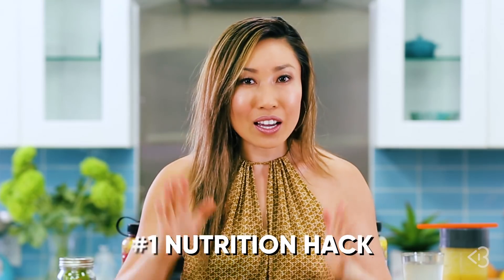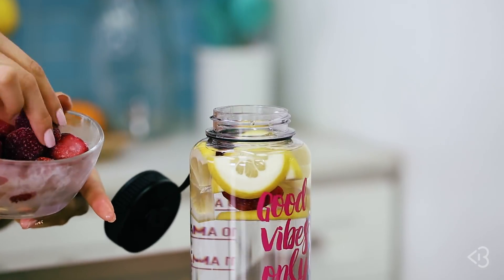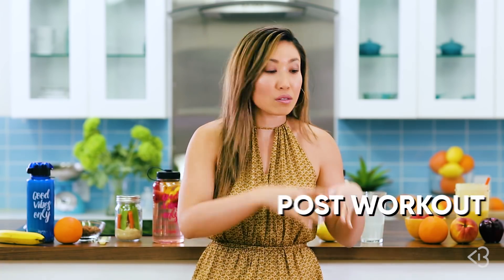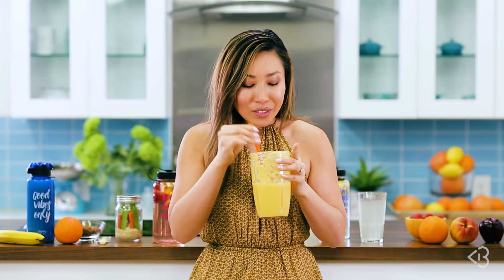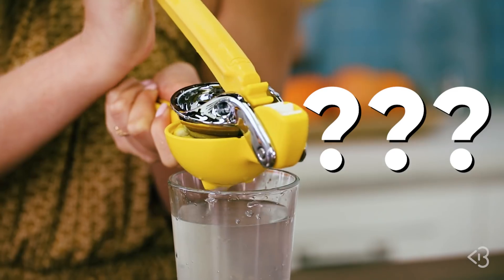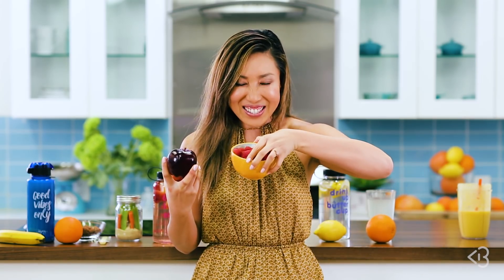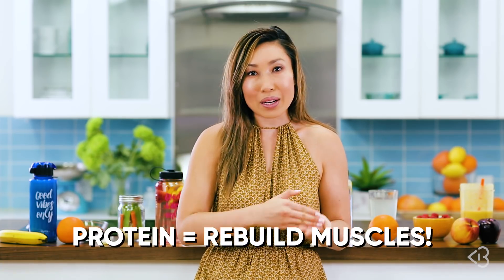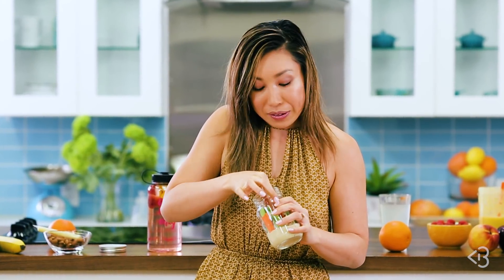6 Natural Pre-Workout + Post-Workout Snacks Ideas!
Do you ever wonder if you need to be having a pre workout or post workout snack? Is it necessary to eat before and after you exercise to keep those gainz in check!? Well, the truth is - it depends on your body! In this video, we're going to talk about what types of food you should be eating before and after your workout to fuel you up!

To learn more about the health benefits of citrus and to check out more really tasty citrus recipes, check out

PRE-WORKOUT SNACKS:

Here are 3 all natural pre-workout snacks that you can eat to give you energy! They are all carb-ilicious!

#1. Tropical Energy Smoothie

- 1 Sunkist Navel Orange
- 1 Banana
- 1/3 C frozen pineapples

#2. DIY Sports Drink

- 1/2 C water
- 1 C Coconut Water
- 1 Sunkist Lemon
- 1 TBS honey
- 1 pinch salt

or keep it simple and just keep it simple and eat...

#3. A whole fruit! For example, a banana, an apple, an orange, a grapefruit, a nectarine, some berries. Whateve fruit you like!

POST-WORKOUT SNACKS:

When choosing a post workout snack, pick something with a good mix of protein and carbs. The protein will help rebuild your muscles. The carbs will help replenish your energy stores.

#1. Protein shake with a banana

#2. String cheese, almonds, and an orange

#3. Hummus and Veggies